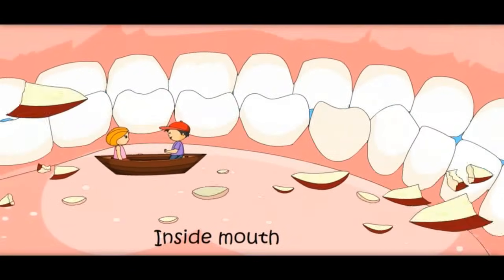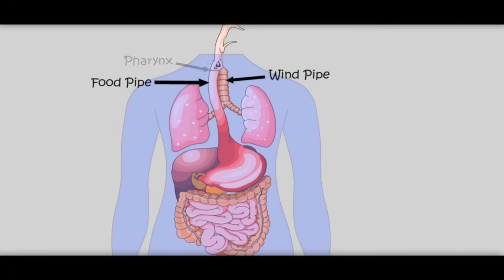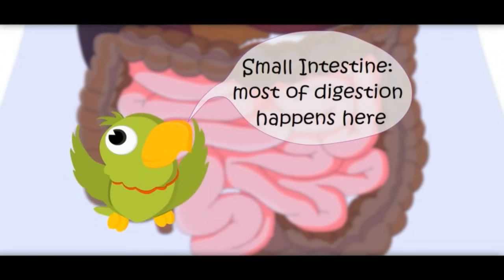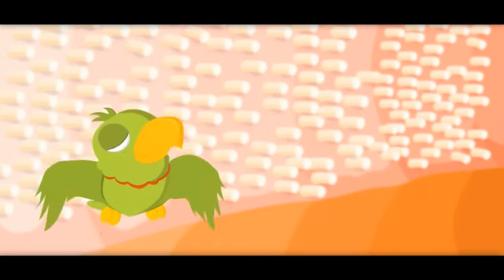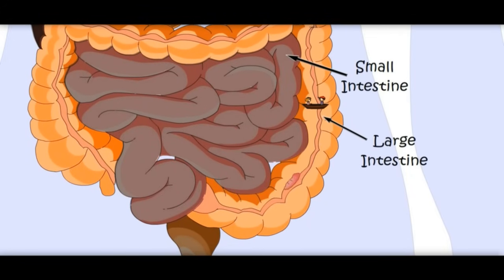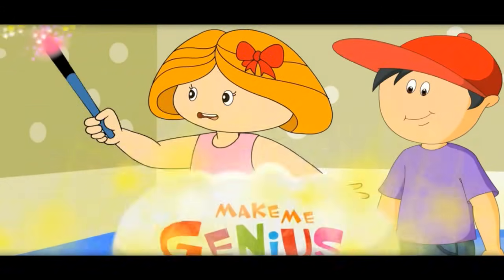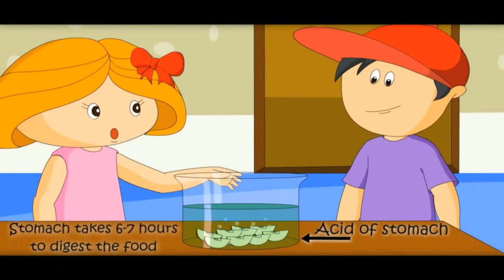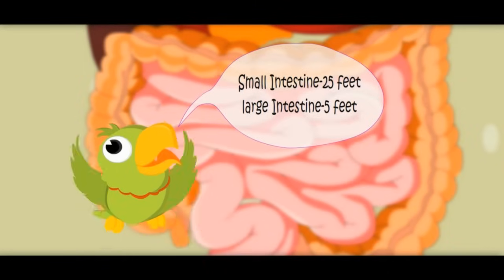Digestive System -Human Body for Kids-How Body Works- makemegenius.com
science education websites.

Human digestive system starts working even before you take a bite of that  yummy pizza and it keeps working even after you've finished eating. The digestion process helps your body to get the nutrients and energy it needs from the food you eat.In this educational video,kids can go through the whole digestion order in an interactive way